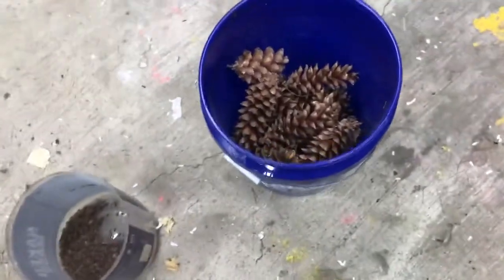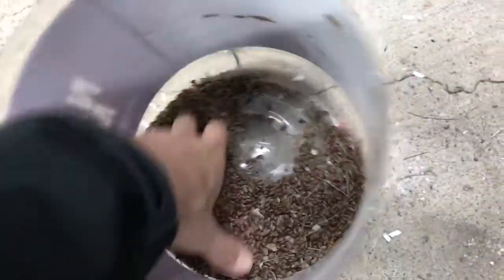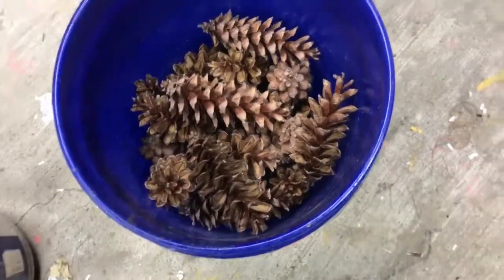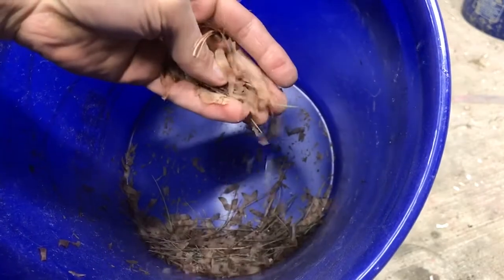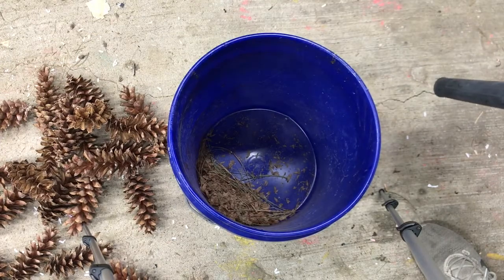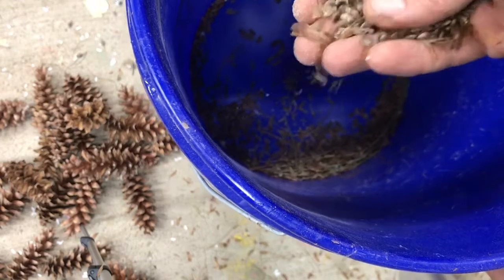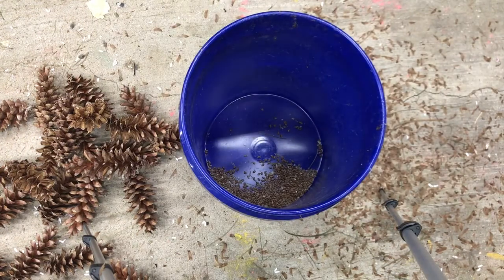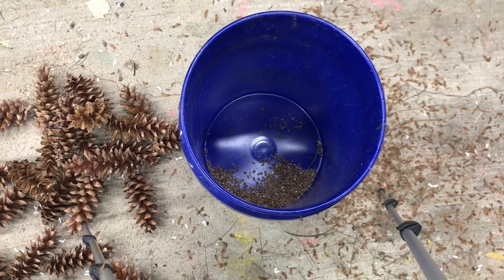Separating Pine Seeds from Cones ----EPISODE 2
This video is part two in my series of growing white pines from seed. In Part one I Collected seeds from the trees and in this video I show how to separate the seeds from the cone.